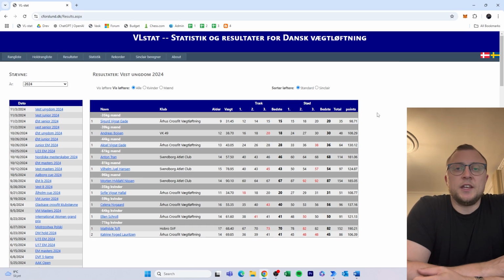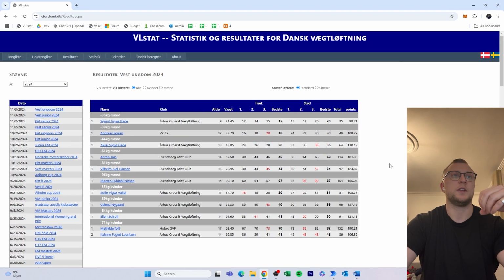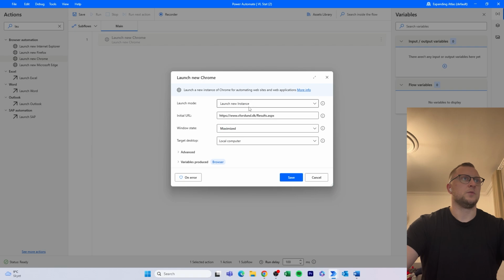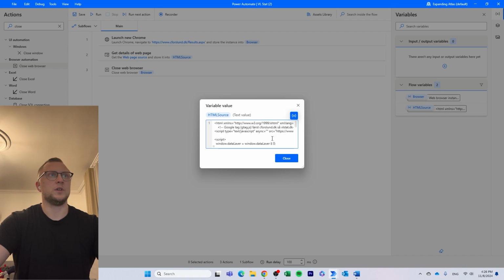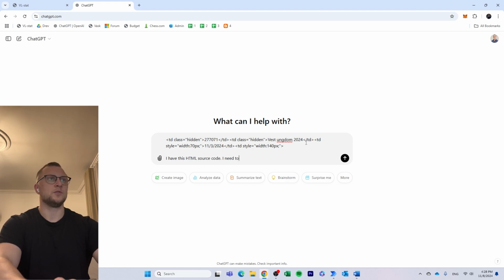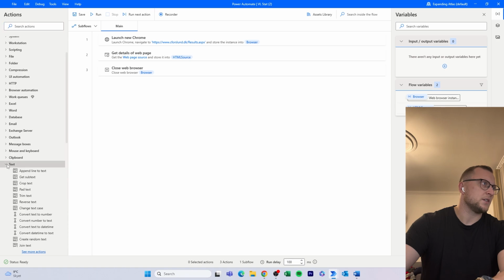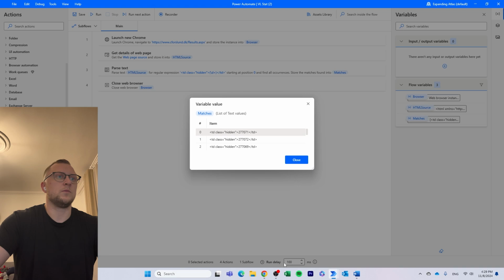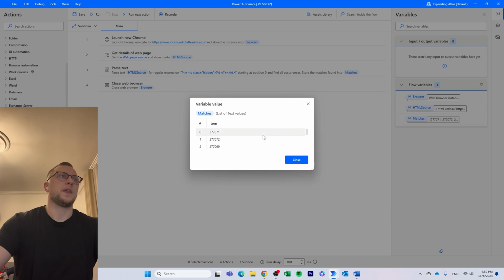Extract hidden elements in HTML source code using Power Automate Desktop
Let me show you how to utilize Power Automate Desktop and the Text actions (Parse Text) to extract details from websites. Normally, Power Automate Desktop is easy to use when having to extract visible content from websites, but if the details you needs are hidden in the HTML source code you will have to get a little creative.

I'll be using standard actions in the flow together with a small Regular Expression created in ChatGPT.

00:00 Introduction
01:19 Create Flow
02:32 Create RegEx
05:07 Minor adjustment